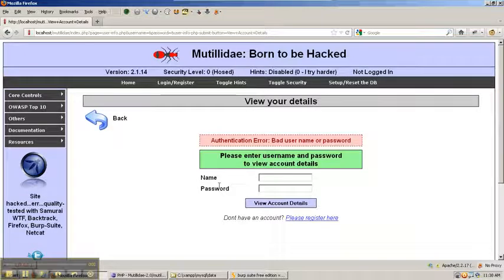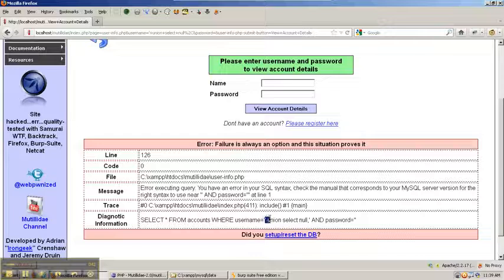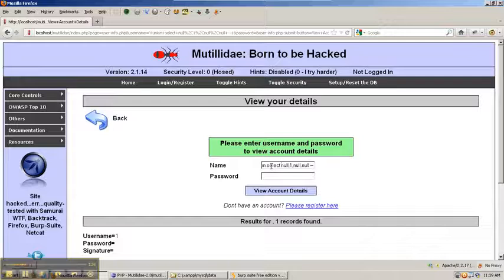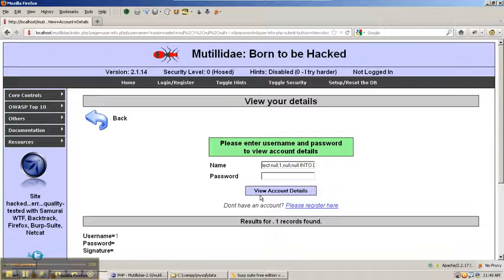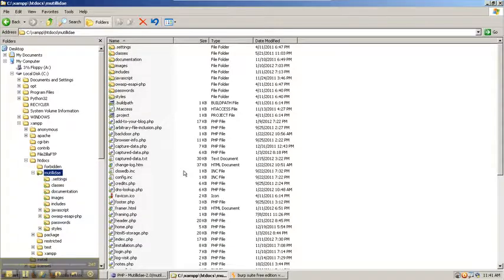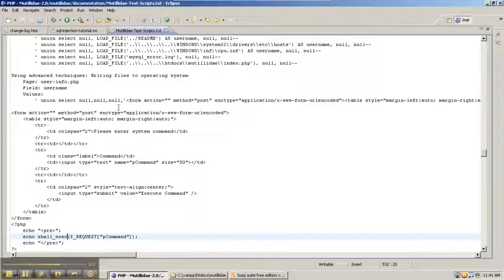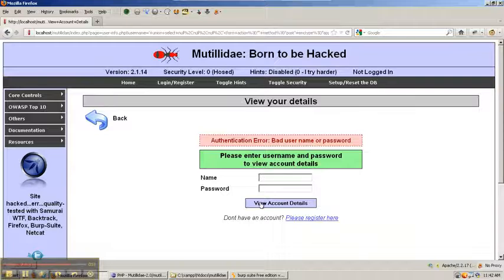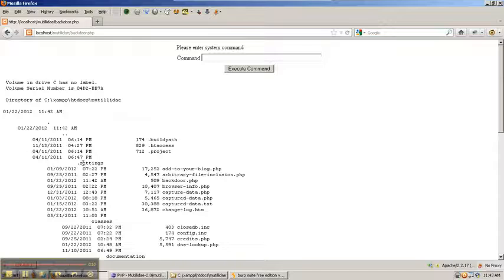Inject Web Shell Backdoor via SQL Injection